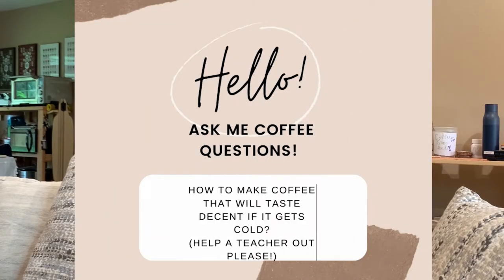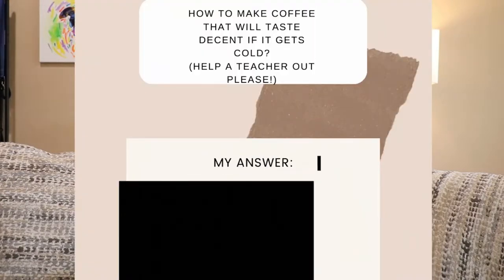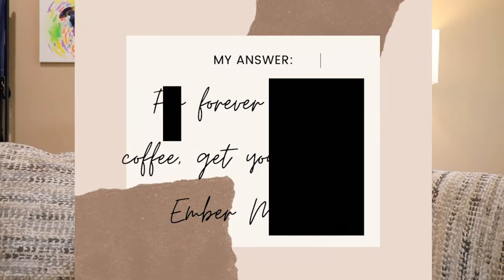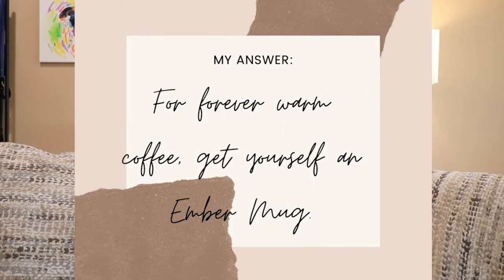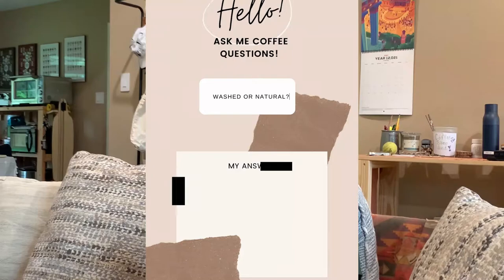Coffee Sips | Episode One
Hey there guys! This is the first episode of Cathy's new series, Coffee Sips, where she answers questions posed on various social media for all you curious coffee lovers.

And as always, please feel free to check out the links below to support Cathy on other forms of social media!

AND support our upcoming new business:
Tavo Coffee Co